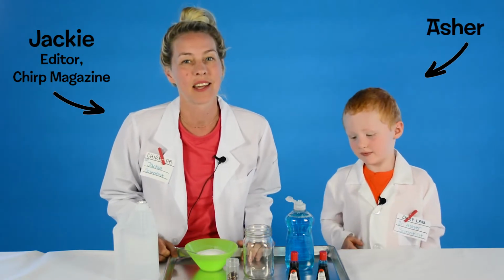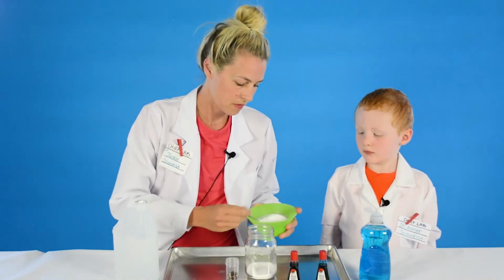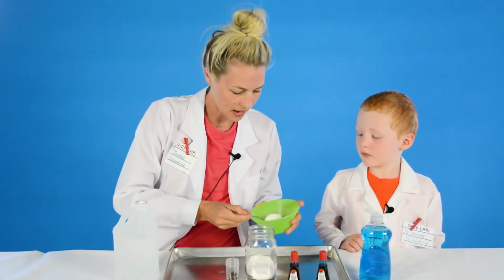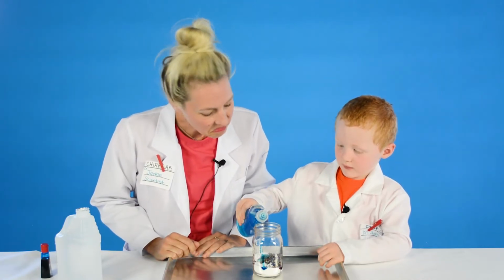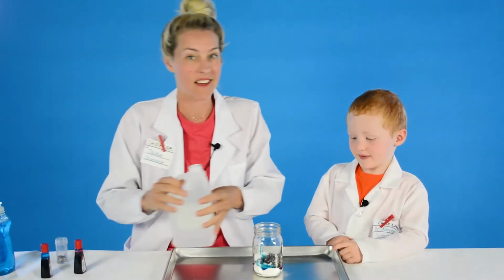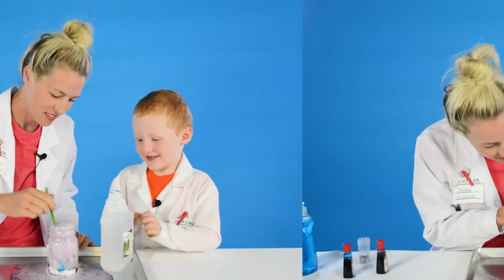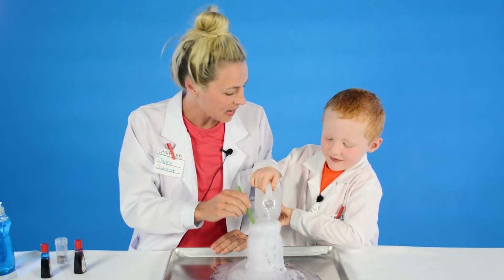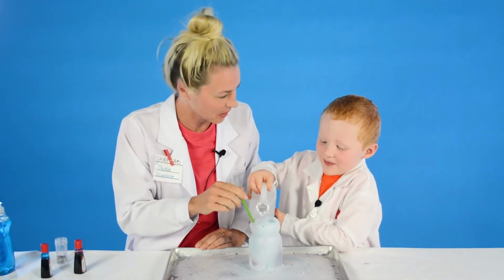Chirp Science: MAGIC POTION!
Chirp editor Jackie and reader Asher make a magical potion, as seen in the October 2018 issue of Chirp! 🐥

And check out for magazine subscriptions, children’s books, OWL merch and more!